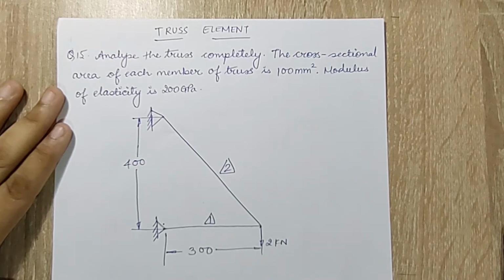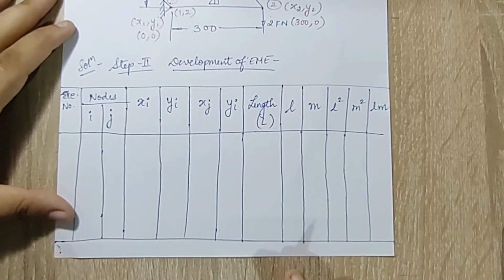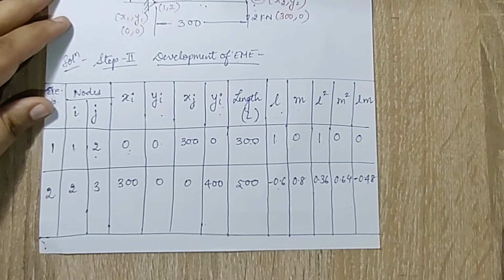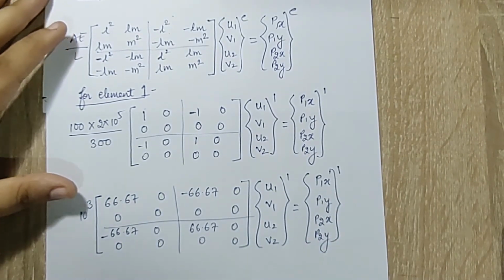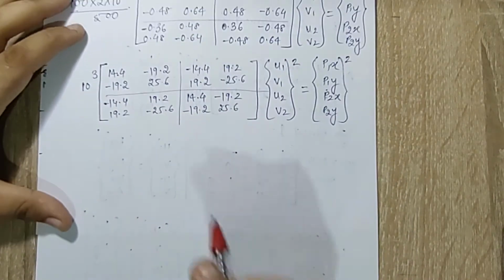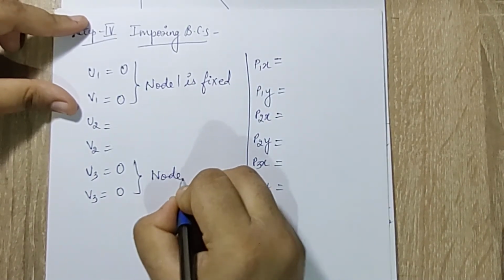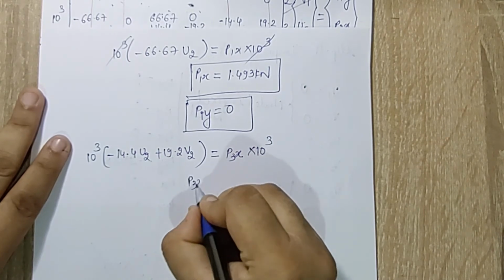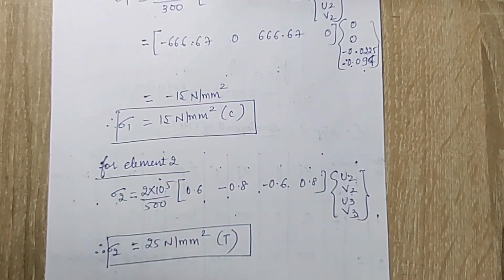Direct Application of EME | Truss Analysis | Numerical | Finite Element Analysis | L-16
This video is the sixteenth lecture on Direct Application of E.M.E. of Finite Element Analysis Course. It discusses numerical on truss element, steps in solving FEM numerical and rules of discretization to get better solutions.

Differential Equations